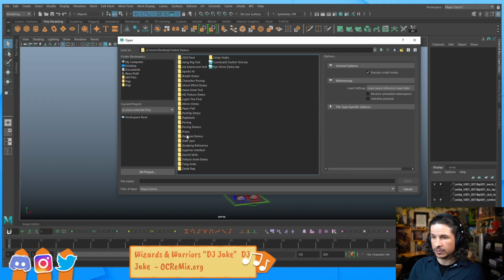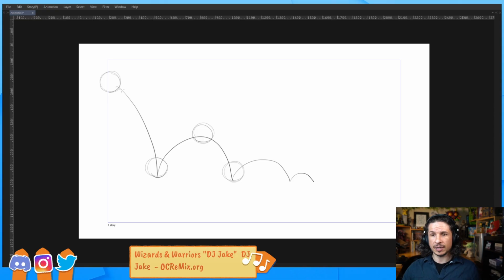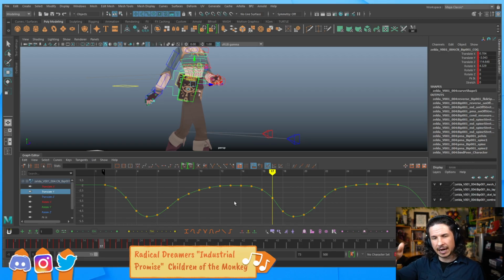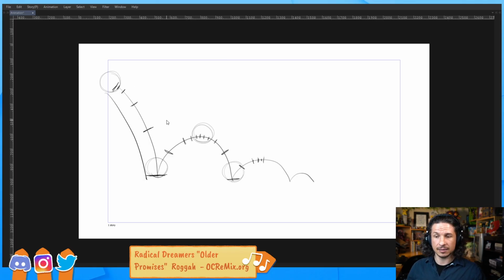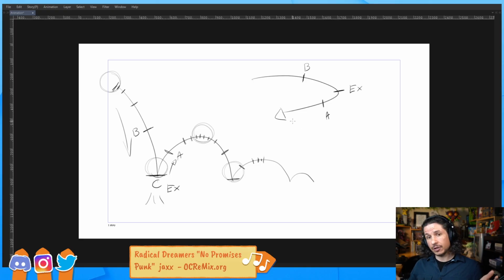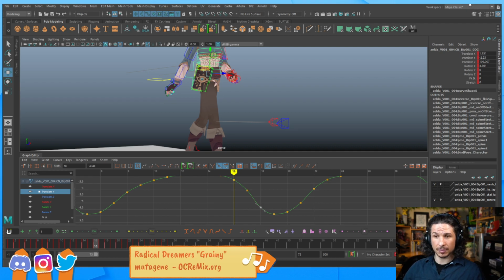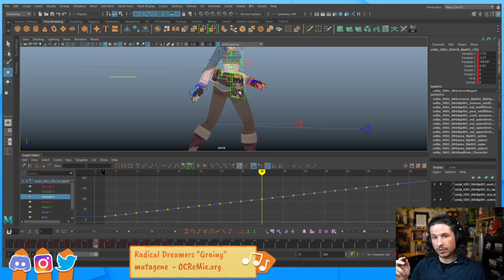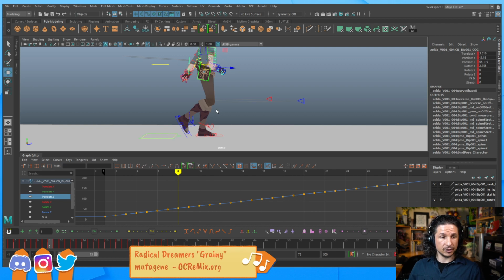How does a walk relate to a ball bounce？